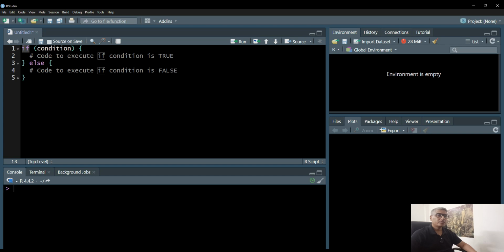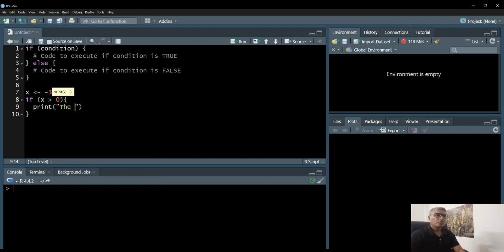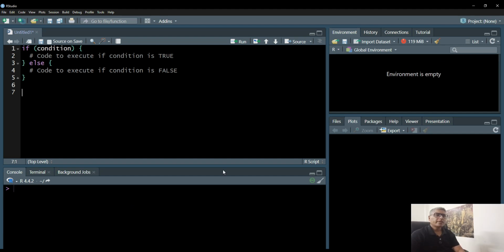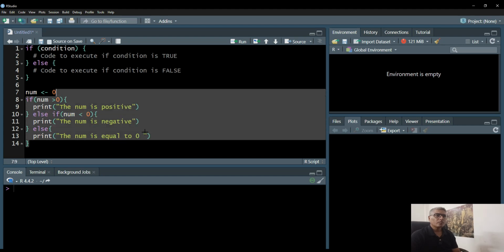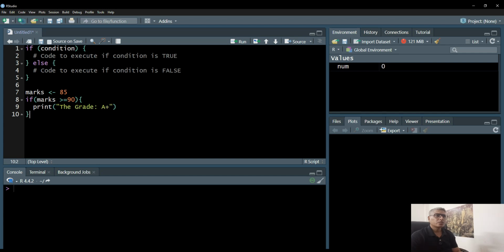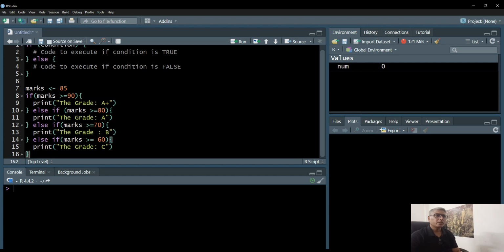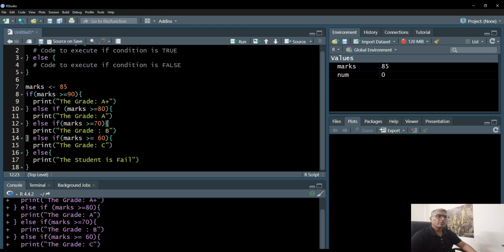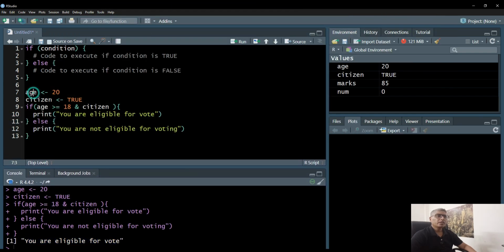If else statement in R programming, If statement in r, conditional statements in r programming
Are you learning **R programming** and struggling to understand how decision-making works in your code? In this tutorial, we’ll dive deep into the **if statement in R**, the **if else statement in R programming**, and the overall structure of **conditional statements in R programming**. By the end of this lesson, you’ll know exactly how to use conditions to control the flow of your R code like a pro.

R is a powerful programming language widely used for data analysis, statistics, and machine learning. But to make your code smart and dynamic, you need to understand conditional logic. That’s where **if statements** and **if else statements** come in.

In this step-by-step tutorial, you will learn:

* ✅ What an **if statement in R** is and when to use it.
* ✅ How to write an **if else statement in R programming** for handling multiple outcomes.
* ✅ The syntax and practical examples of **conditional statements in R programming**.
* ✅ Real-world coding examples that show how conditions can make your R scripts more flexible and powerful.
* ✅ Common mistakes to avoid when working with if, else if, and else in R.

We’ll start with the basics of a single **if statement in R**, which checks a condition and executes a block of code only if the condition is TRUE. Then, we’ll move to the **if else statement in R programming**, where you can set alternative actions if the condition is FALSE. Finally, we’ll explore multiple **conditional statements in R programming** using **else if** chains, which allow you to evaluate several conditions in sequence.

This tutorial is designed for beginners, but even if you’ve been coding in R for a while, revisiting **if else statements in R** can help you write cleaner, more efficient code. Conditional statements are fundamental for data cleaning, feature engineering, reporting, and automating repetitive tasks in R.

Whether you’re preparing for data science interviews, working on academic projects, or simply sharpening your coding skills, understanding **conditional statements in R programming** is a must.

By the end of this video, you’ll be confident in using:

* **if statement in R** for single conditions.
* **if else statement in R programming** for dual outcomes.
* **nested and multiple conditional statements in R programming** for complex logic.

🔥 Pro Tip: Once you master these basics, you’ll be ready to explore vectorized conditions using `ifelse()` in R — which makes your code even more efficient when working with data frames or vectors.

Don’t forget to practice the examples shown in this tutorial. The best way to learn is by writing and running your own code.